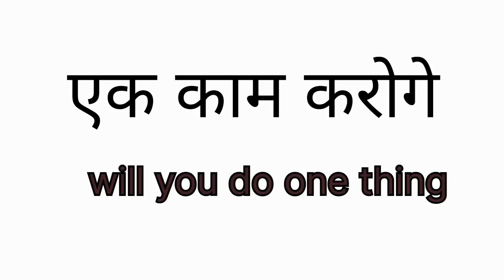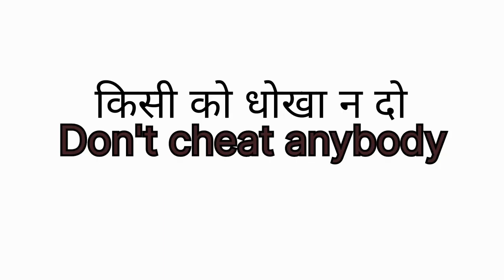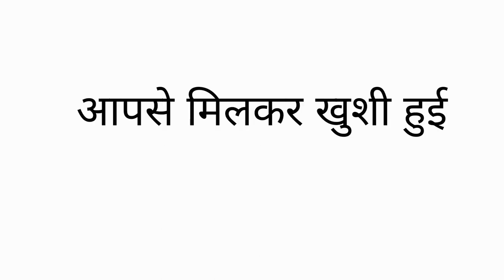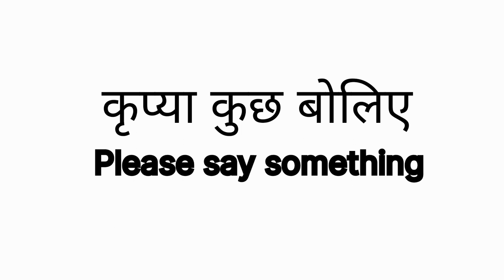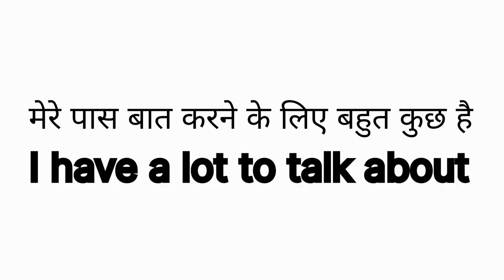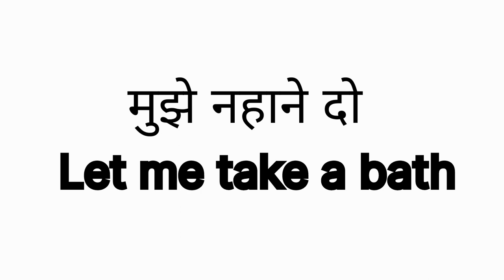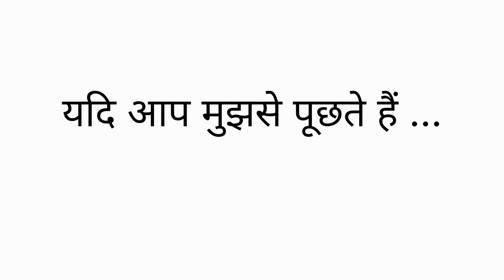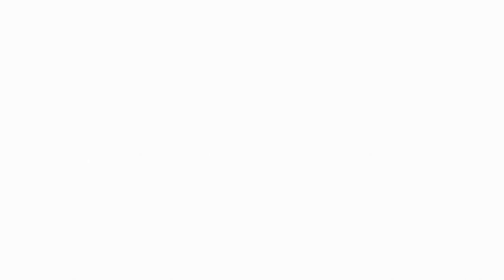Daily use sentences in English, English बोलने की शुरुआत, रोज बोले जाने वाले sentences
Hello 🤗 friends,
      I'm Rimjhim welcome again to my channel,in this video i am going to tell about daily use sentences,These sentences will help you to learn English,how can you use these sentences in English,  English sikhan hai in sentences ke sath English bolne ki shuruaat kare , English sikhane ka behtar tarika, English sikhiye free me, Hindi to English daily use sentences , learning English is easy, आसानी से English सीखिए, English kaise sikhe,
Learn daily use small sentences, learn daily use sentences, improve your English, start English speaking, रोज बोले जाने वाले English sentences,
Learn English with Rimjhim, Rimjhim English classes,
Please  do support me